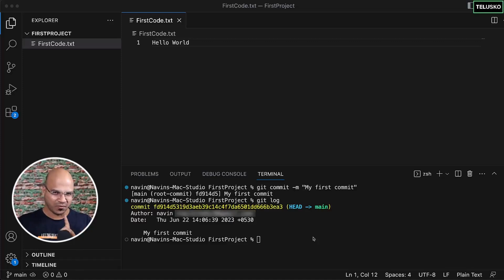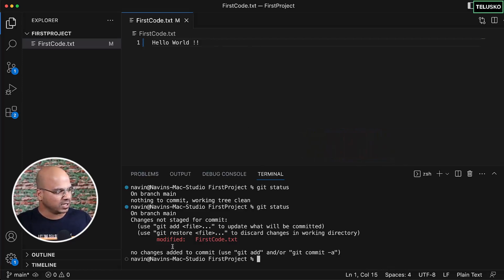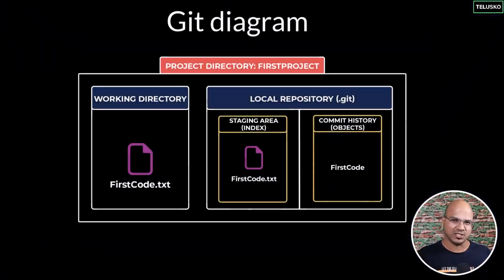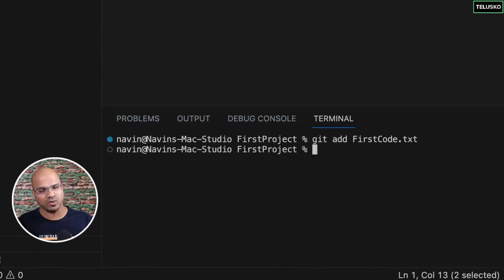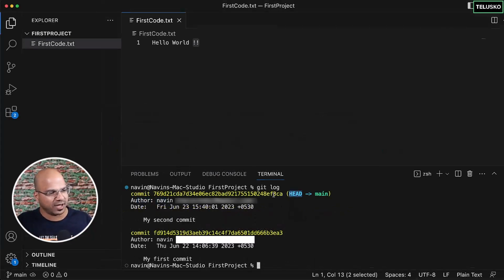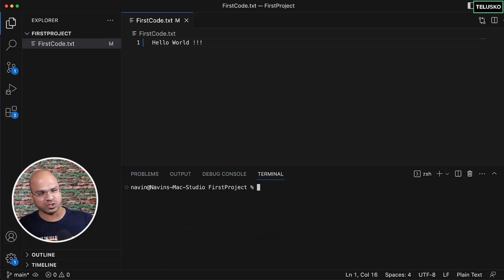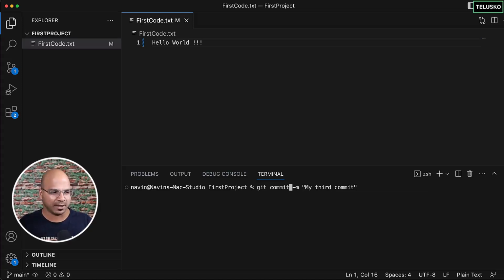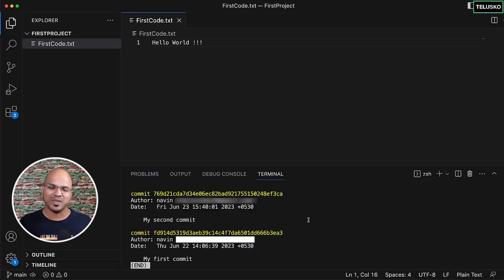14 December 2025